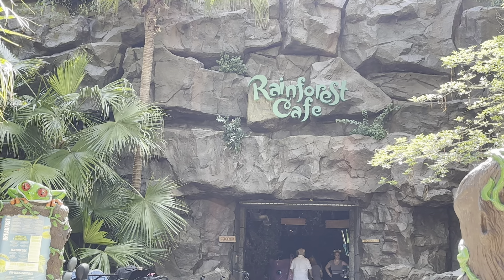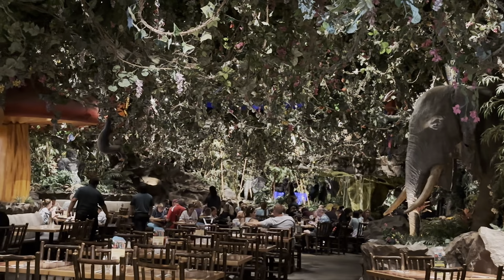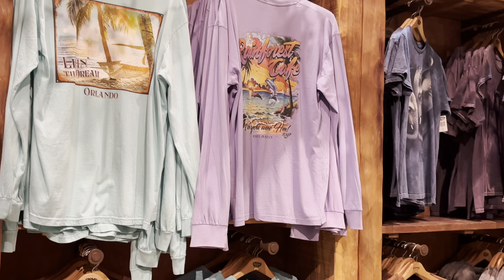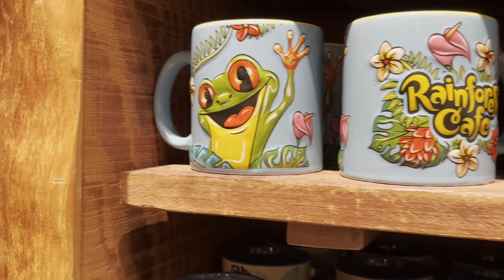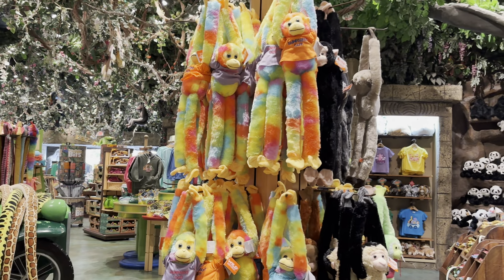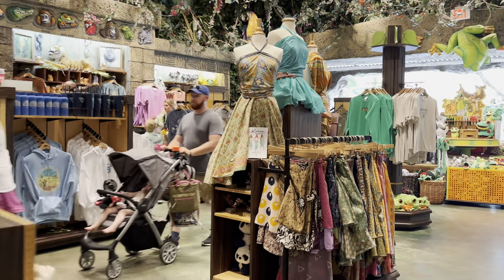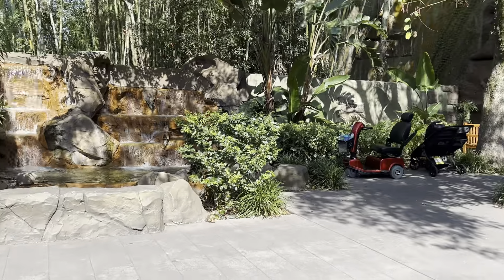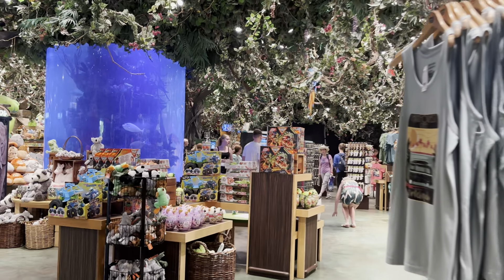Rainforest Cafe @ Disneys Animal Kingdom Park Walkthrough and Vlog 6/6/24| Walt Disney World Florida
If you are looking for a great place to eat at Disneys Animal Kingdom that’s cool, fun and immersive then you have found it! Welcome to the Rainforest Cafe located OUTSIDE the gates of Disneys Animal Kingdom Park! Come escape the heat and head into the jungle filled with elephants, snakes, birds and even a talking tree! It’s a jungle out there!!!